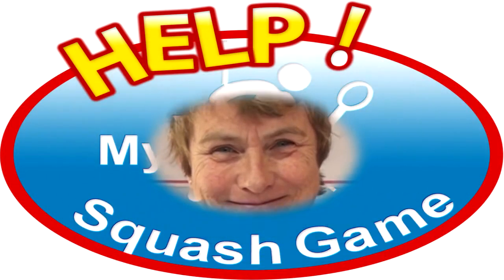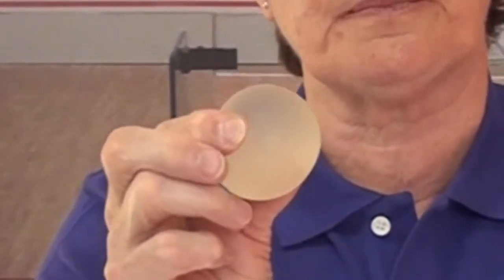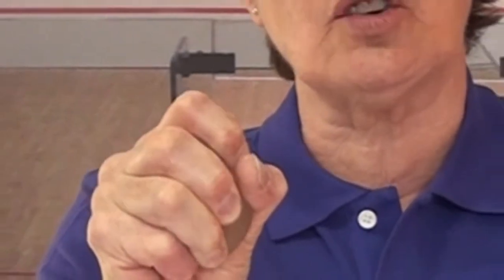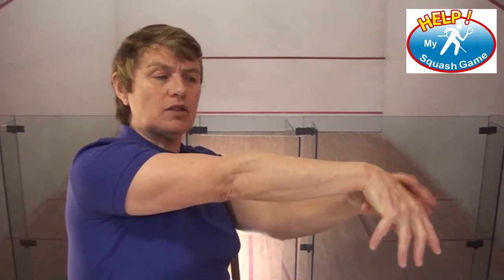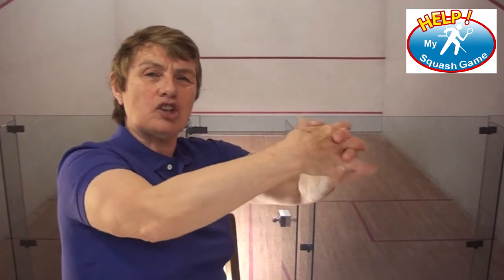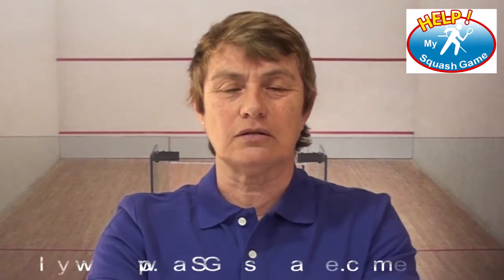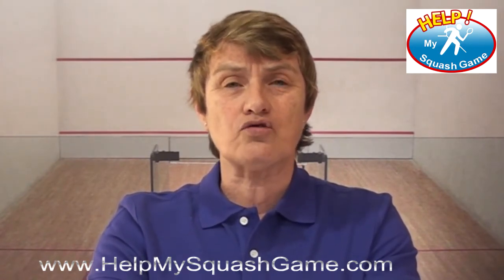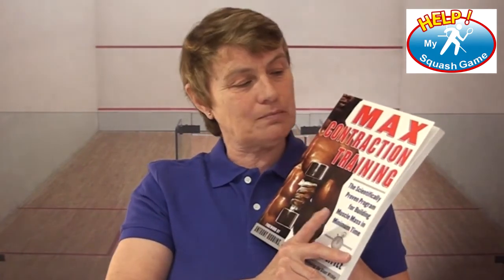Help My Squash Game Show 36 Squash Tips with Barb Cooper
Grip strength for squash using a silicone ball.
How to stretch your forearm to avoid injuries.

How to practice and improve your dropshots for squash matches.
Ask Barb covers ideas on weight training